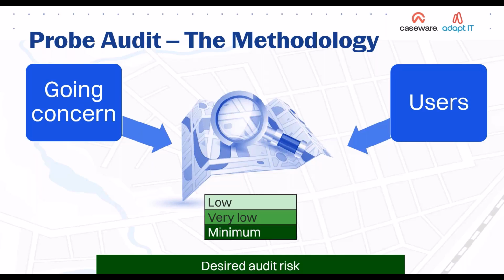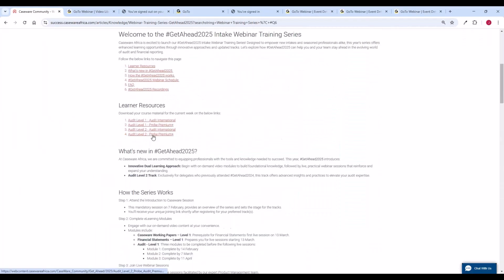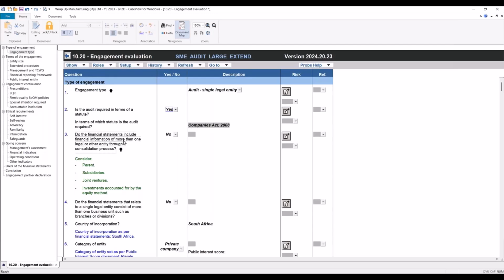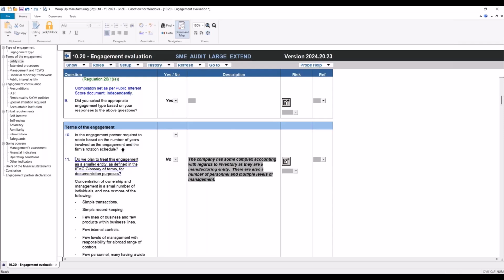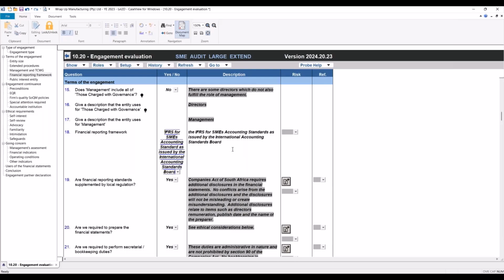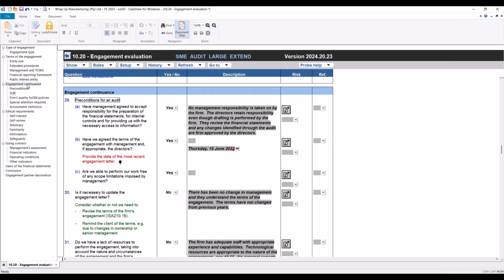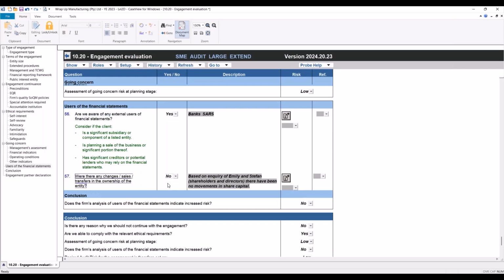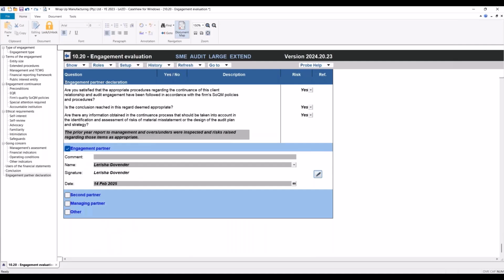GetAhead2025 Audit L2 - 1 of 5 Probe Audit breakaway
This video is part of the GetAhead2025 Audit level 2 series, where we learn more about how to 'Plan the audit'.
The video includes the Probe Audit Premium+ breakway session for session 1 (Pre-engagement activities).
Before watching this video, first watch the combined session where we facilitate the theory linked to this breakaway session.